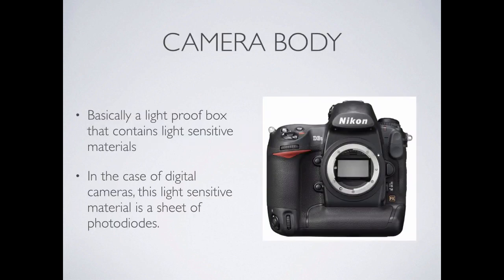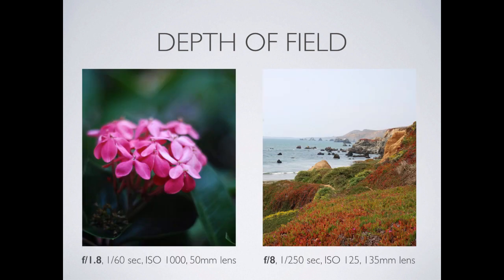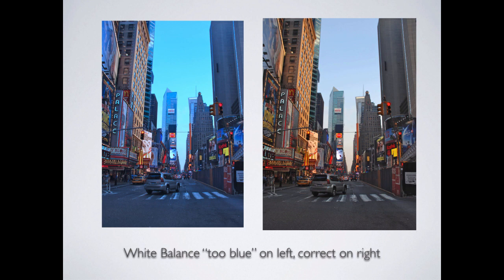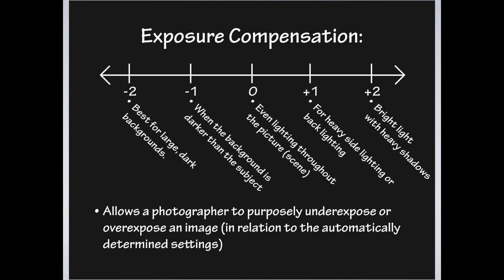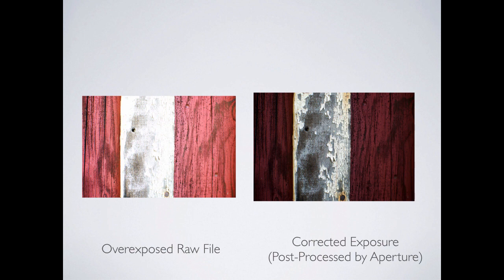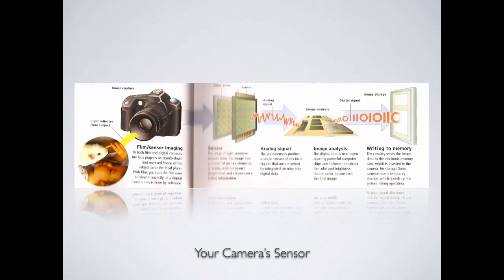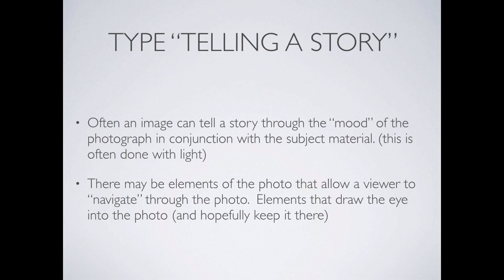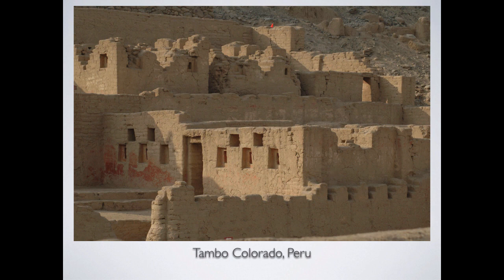Lecture 104 - Introduction to Photography (Fall 2015)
An introduction to photography terms and compositional techniques